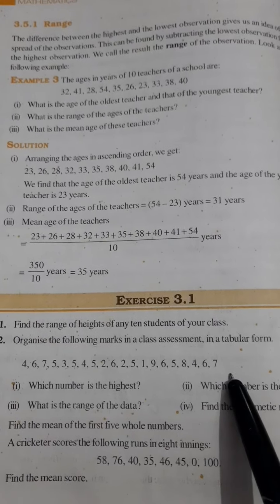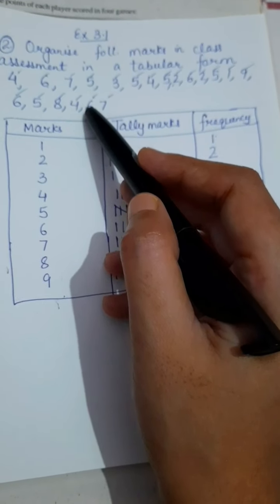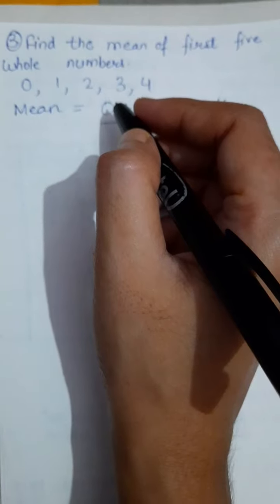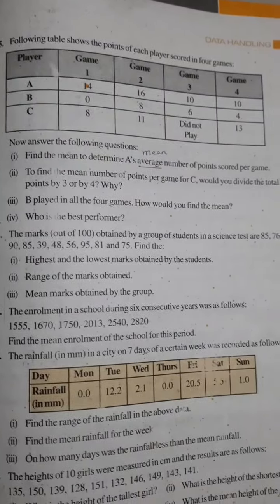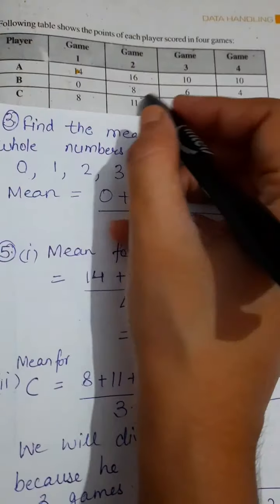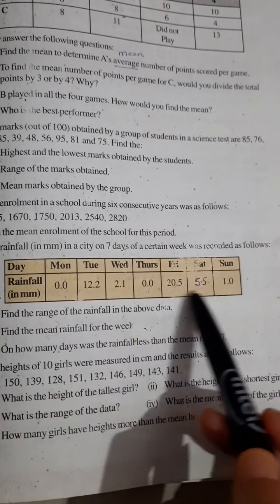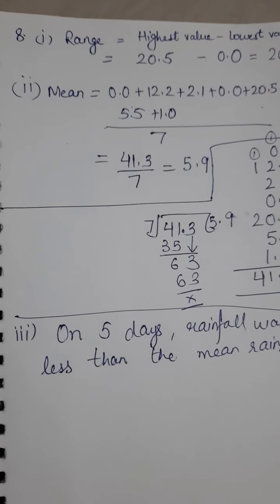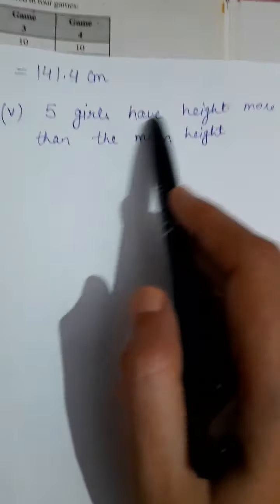Data handling class 7 Ex 3.1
Finding mean and range